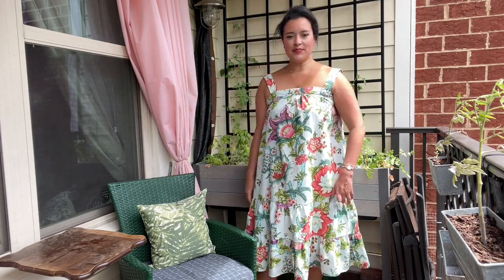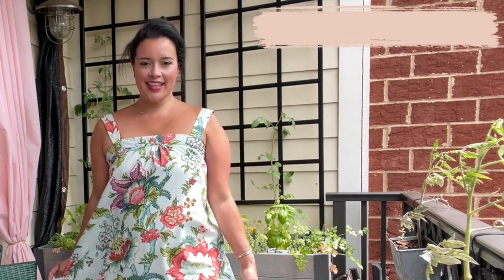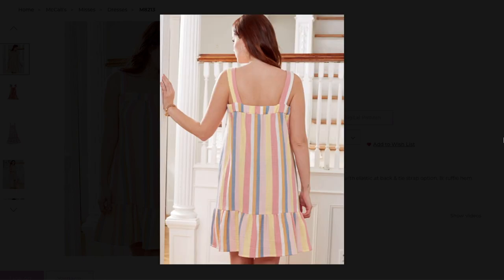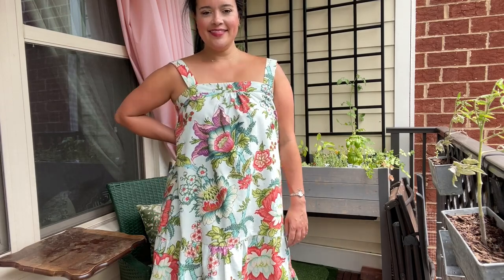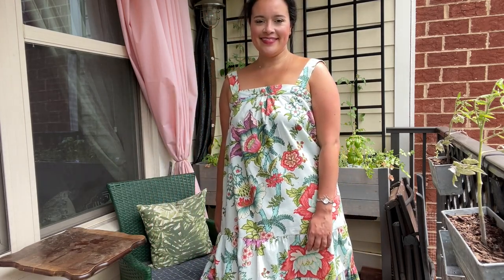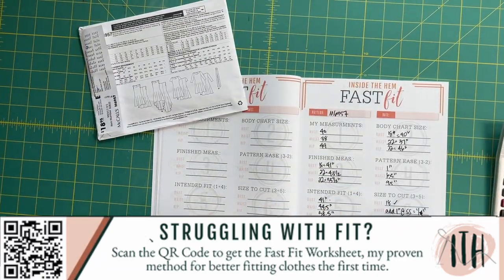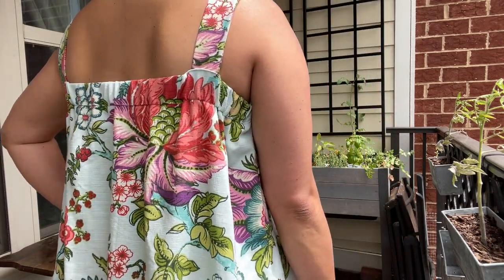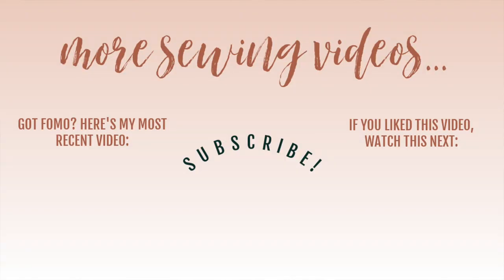McCall's 8213 Sewing Pattern Review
I recently sewed this simple pullover dress, McCall's 8213 and would like to tell you all about my experience making it.

Watch this video to see how my top turned out, learn about any fit issues I have, and hear about the ways I plan to hack this sewing pattern for future versions.

Learn my best tips and tricks for basic sewing skills. Individual videos that are searchable and transcribed (aka read only) on topics like set-in sleeves, understitching, lining, and more!

Become a Hemsider! Get exclusive perks!